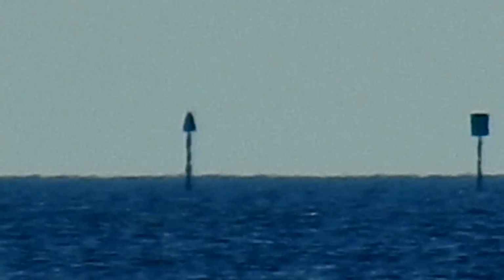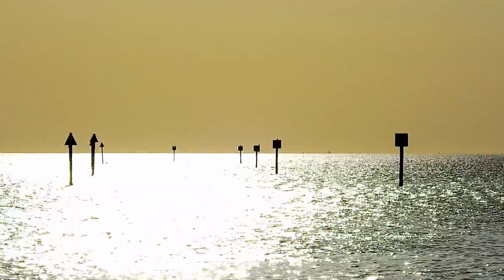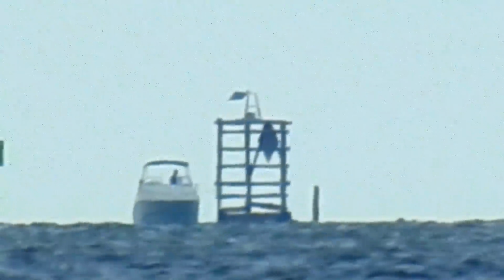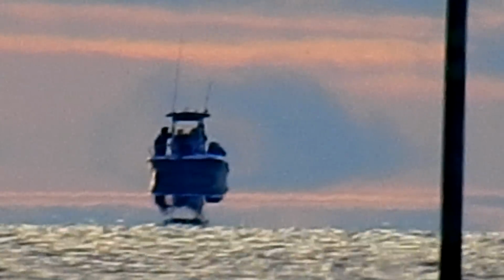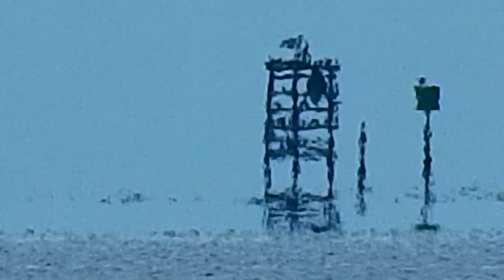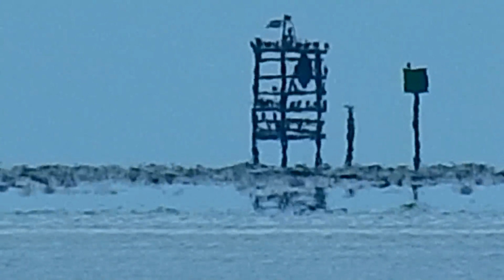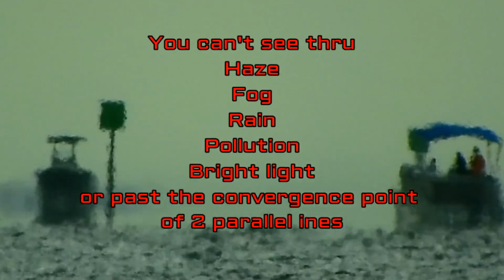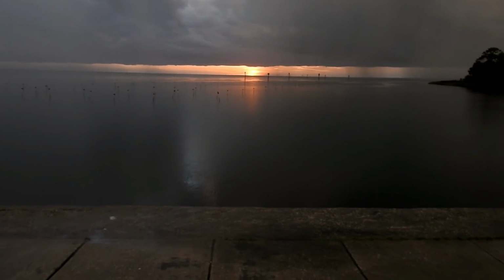Plain Earth In Search Of The Curve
This is several observations to show the visible water changes. You may need to turn up the volume. Link to Taboo Conspiracy and my video.
Link to a spear fishing video.
Hope you can learn from all of them. All filming done with Nikon P900. All opinions are my own. Sorry for the audio but I'm not redoing it.